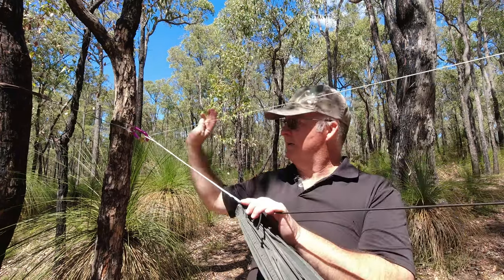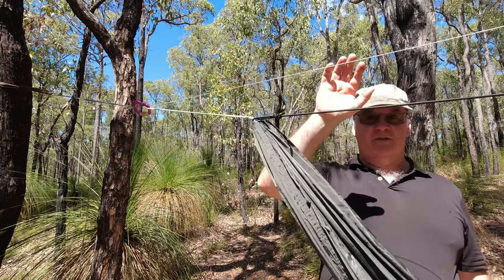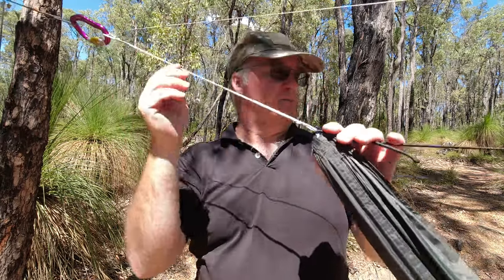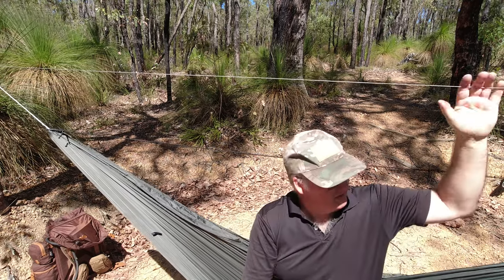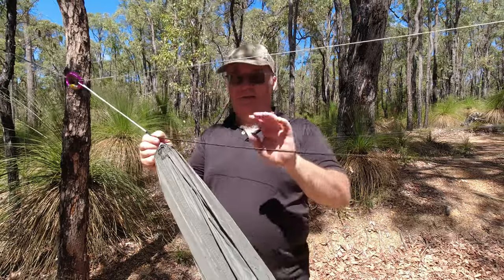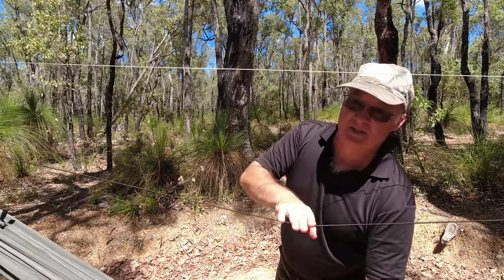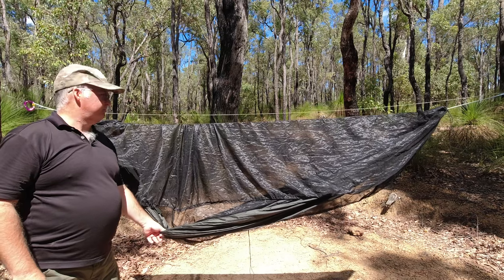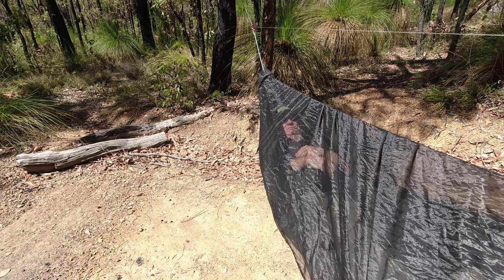DD Superlight Modification